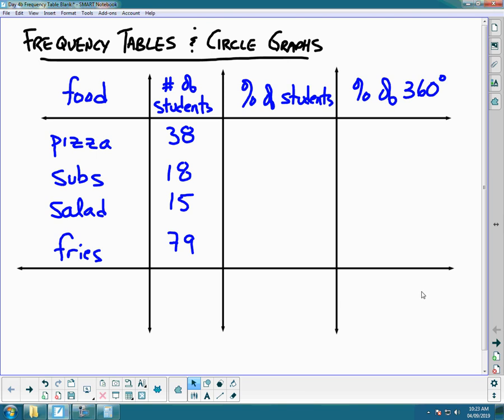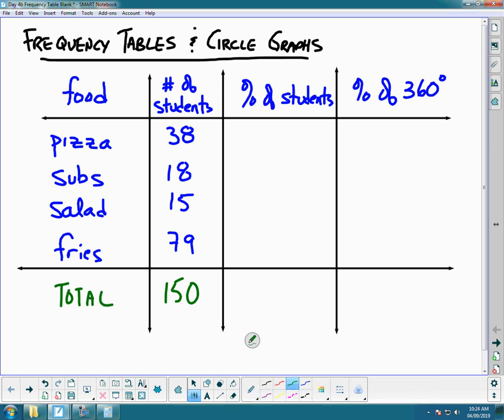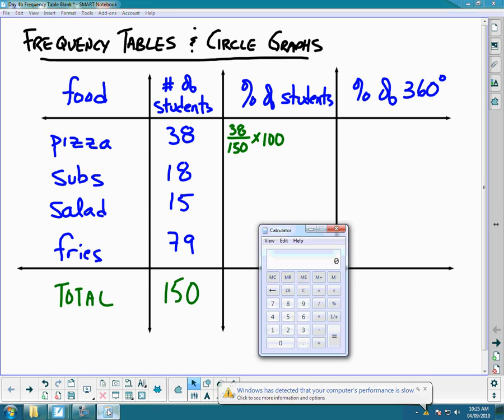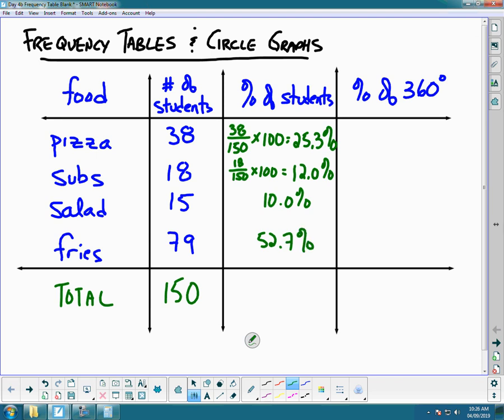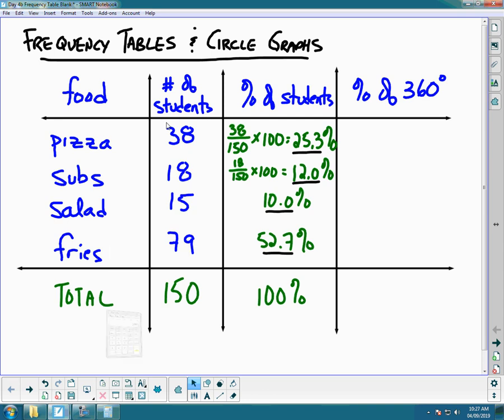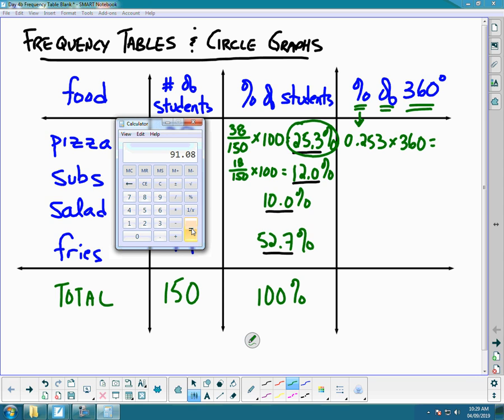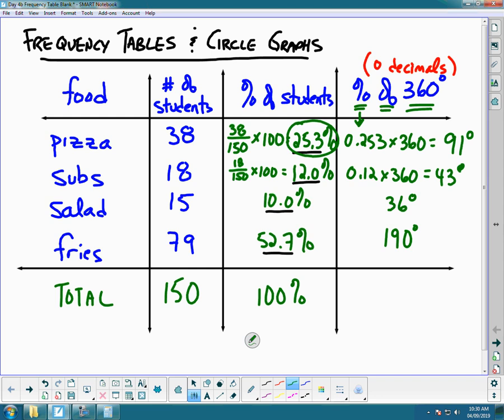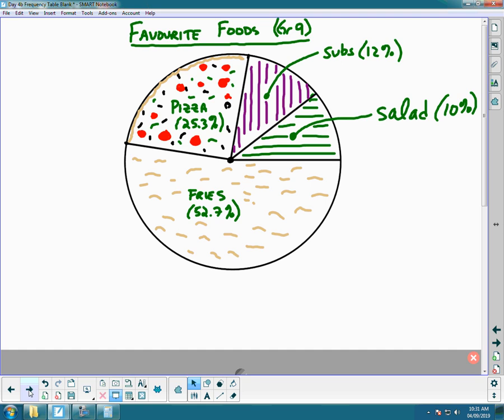MPM1D Unit 1 Day 4a Frequency Table Example 1 Video Lesson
MPM1D Lee - Number Sense Unit 1